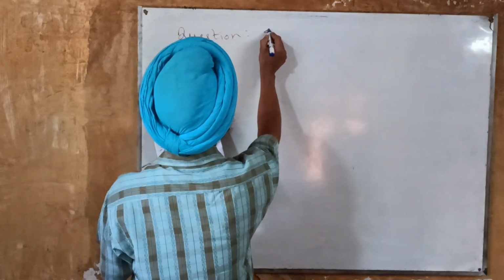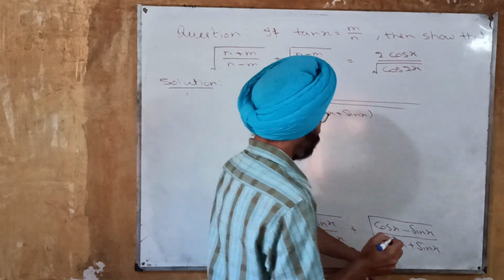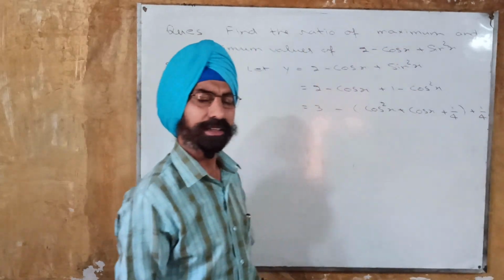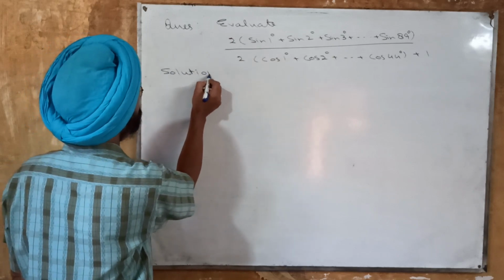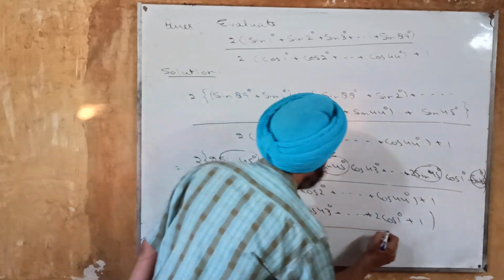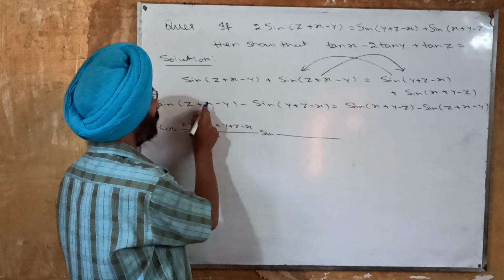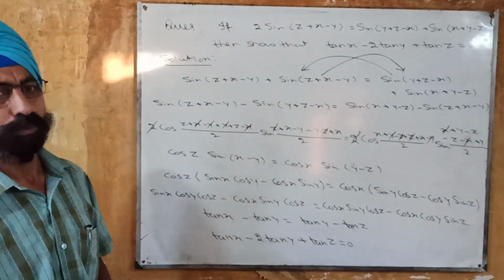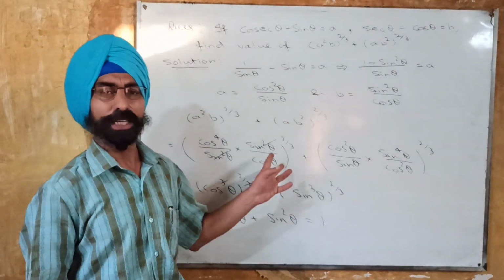TRIGONOMETRY: PART 10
Second last lecture on solution of TRIGONOMETRIC IDENTITIES and you will like the idea and trick of solving various types of questions involving TRIGONOMETRIC FUNCTIONS. But I am sure you will wait for the last video on this topic as I am going to give you an assignment there in.